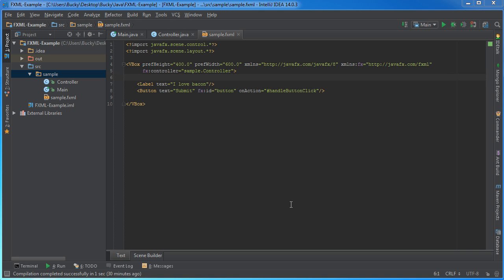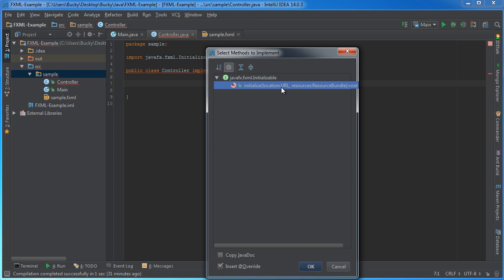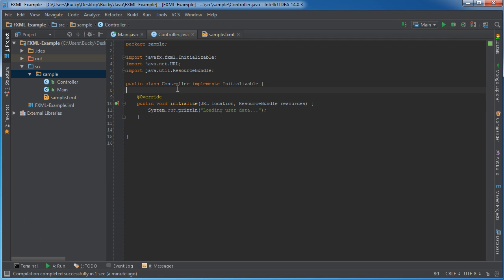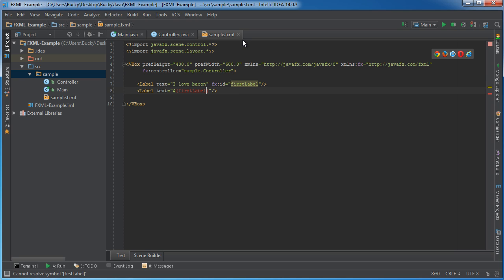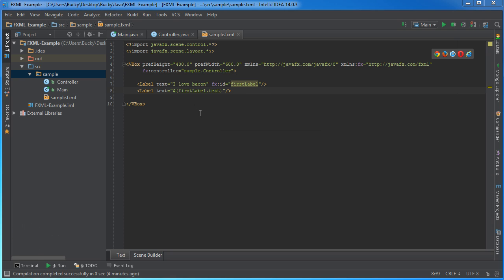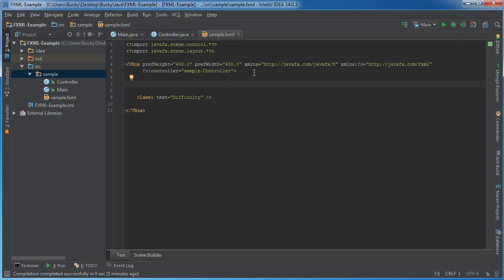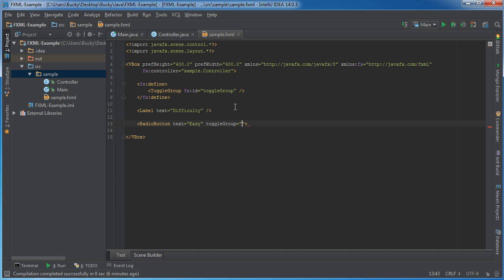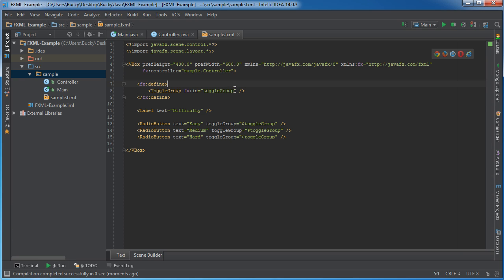JavaFX Java GUI Tutorial - 33 - Initialize, Binding, and Reusable Components